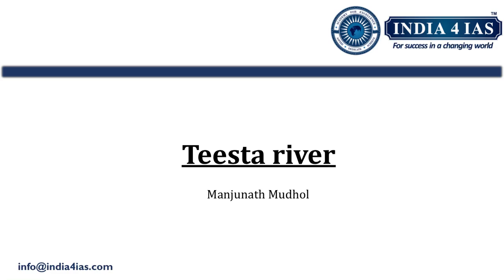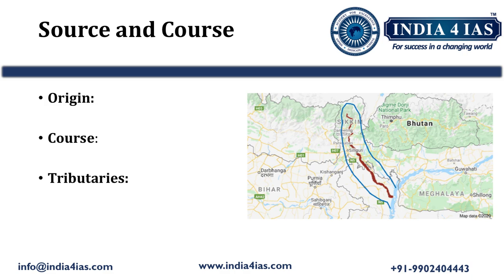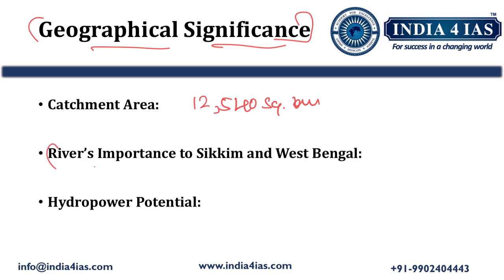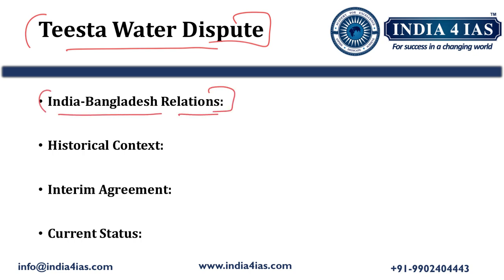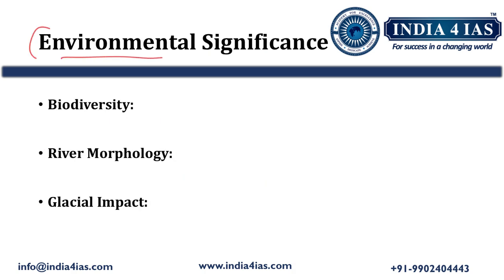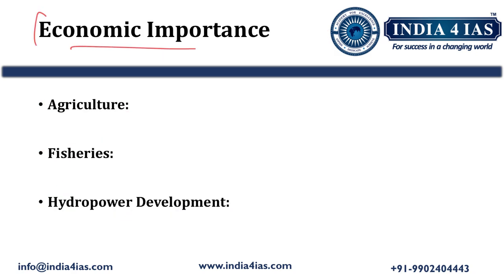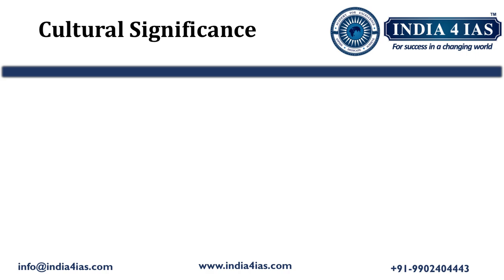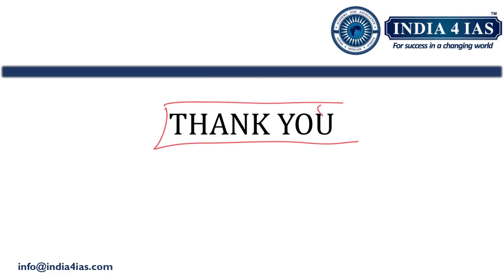Teesta River | ತೀಸ್ತಾ ನದಿ | Sikkim River | Ecological Significance